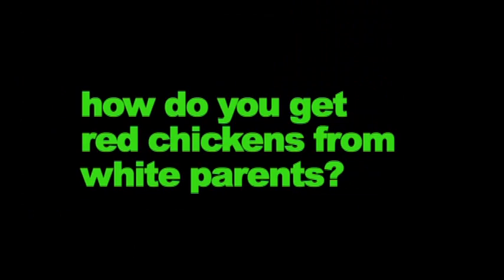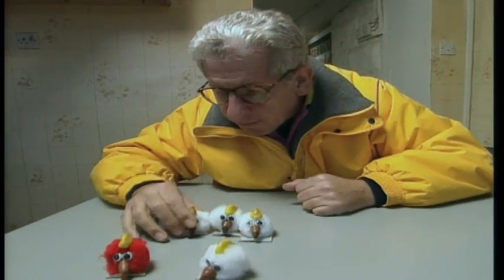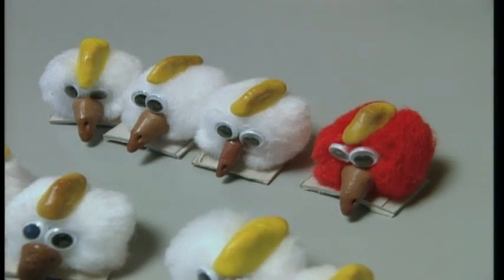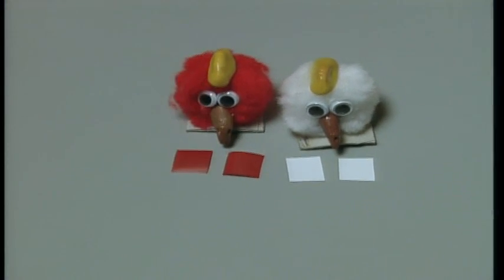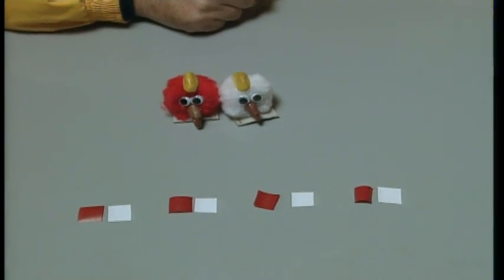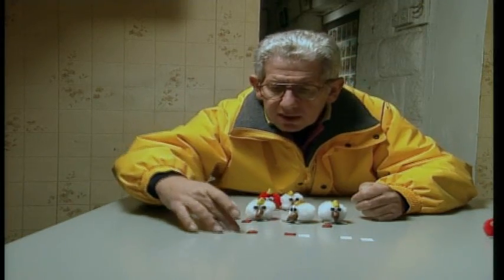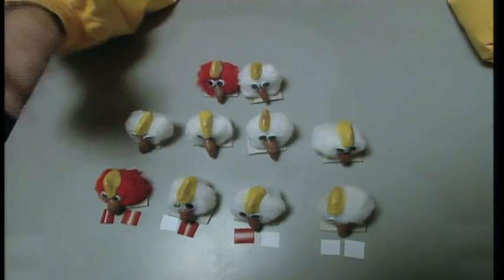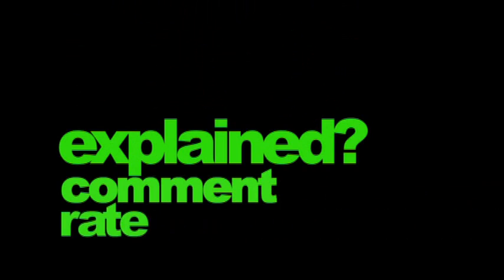Explain-it: how do you get red chicks from white parents?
Adam Hart-Davis uses fluffy chickens to show how William Bateson discovered the rules of heredity in 1908